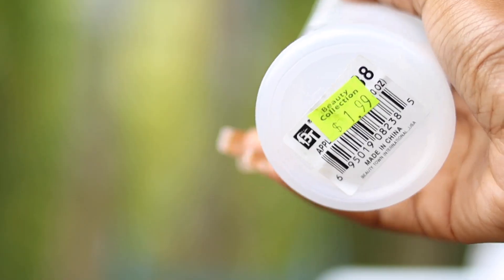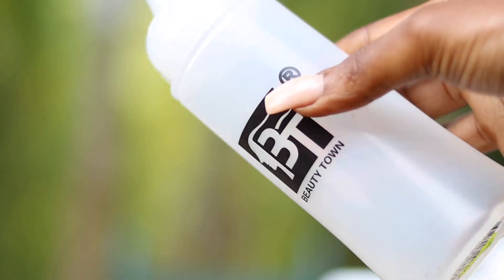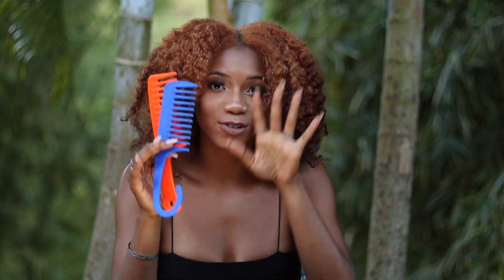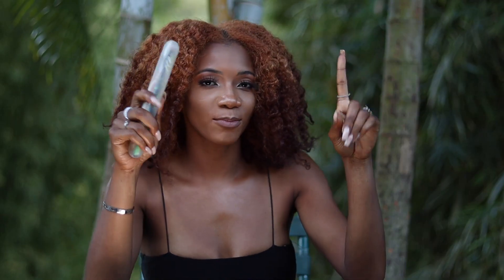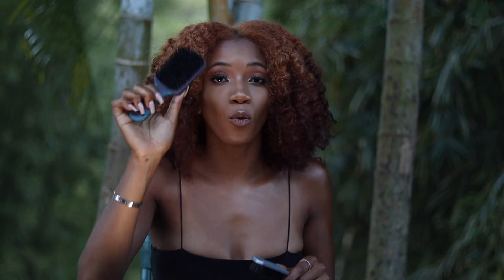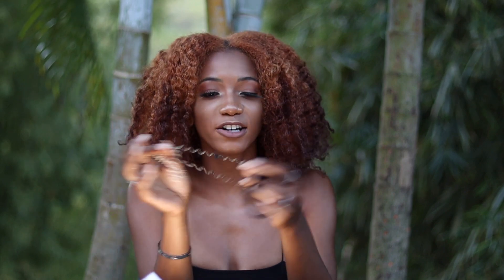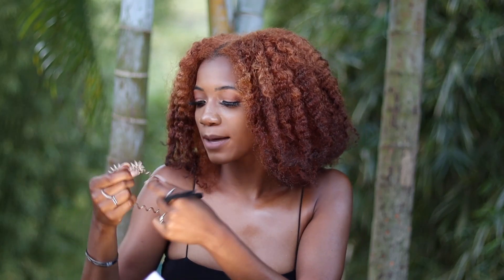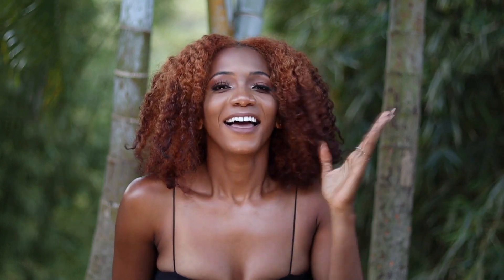10 NATURAL HAIR MUST-HAVES! (Tools & Products) *Drugstore and Beauty Supply Store* | ANNESHA ADAMS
Beginner Kit for Natural Afro and Curly Hair. These tools and products are essentials for beginners to assist with healthy hair and hair growth. Find these items at the drugstore, beauty supply store and amazon! These hair items are perfect for natural hair, wigs, weave etc.

SHOP MENTIONED PRODUCTS:

Rat Tail Combs

Wide Tooth Comb

Dry Paddle Brush

Paddle Brush (harder brissle)

Bobby Pins

Hair Ties

Satin Bonnet

Satin Pillow Case

Shower Cap

Silver Hair Clips

Soft Bristle Hair Brushes

Spray Bottle

Oil Bottle